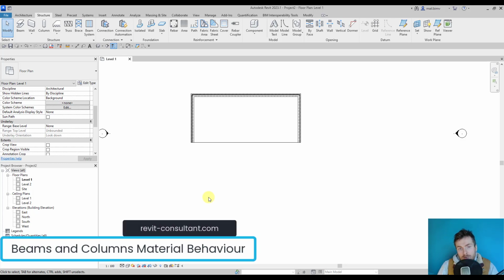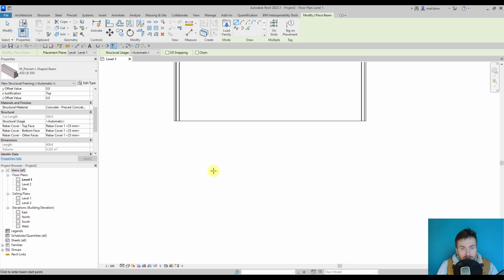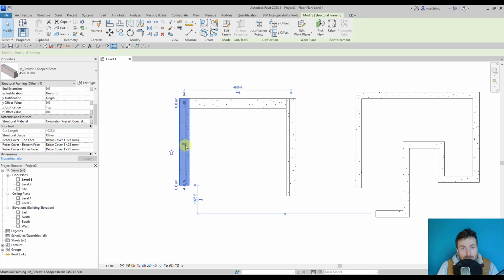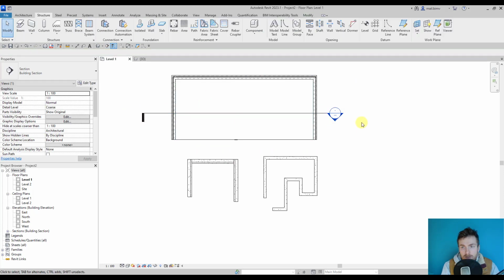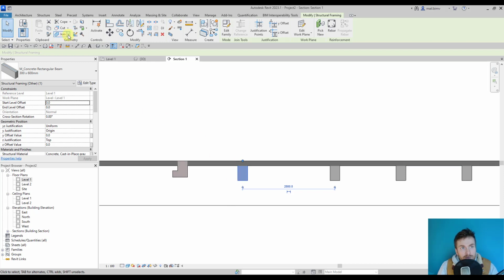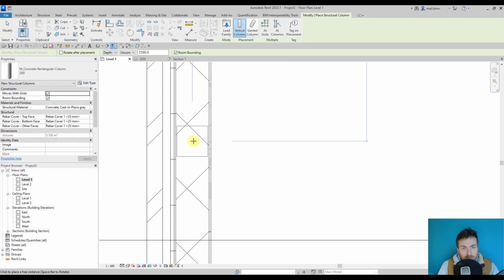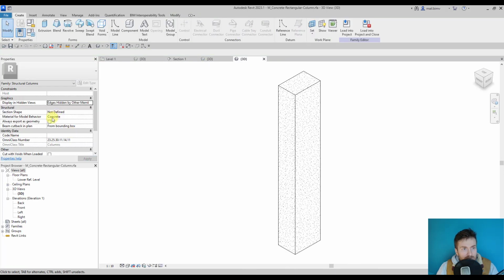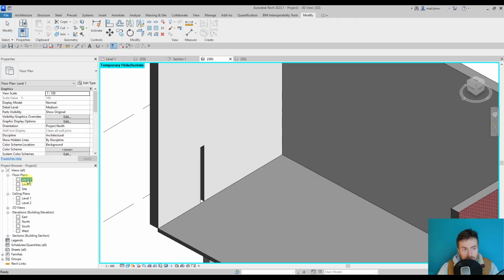Beam joining rule in Revit. Material for model behaviour | Revit Tips & Tricks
How the parameter 'material behaviour' affects joining of elements such as beams and columns. I will explain how it also affects the joining of columns and beams with other elements like walls and floors.